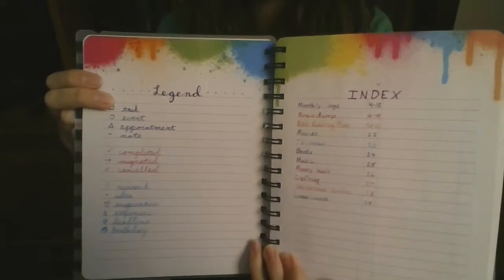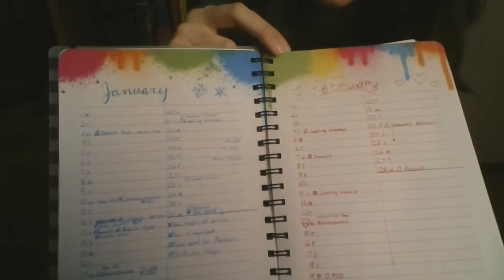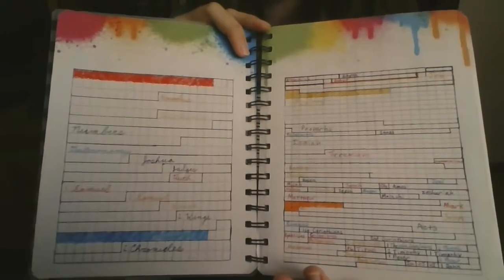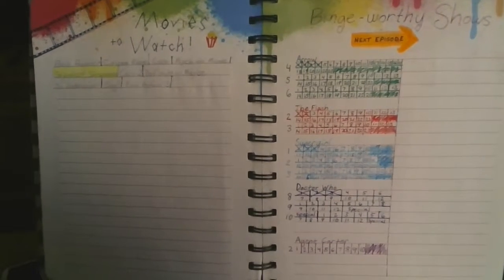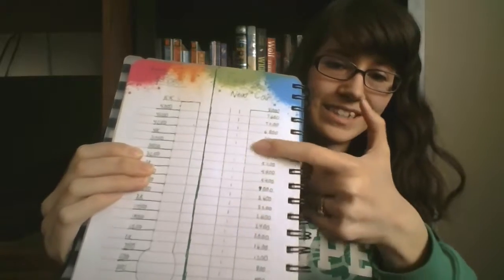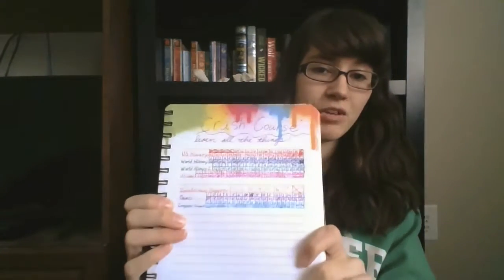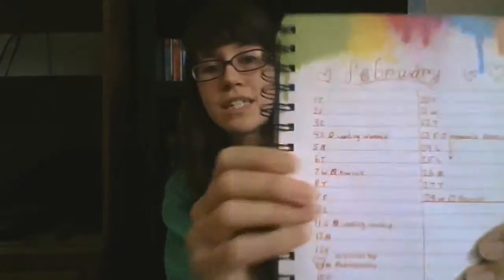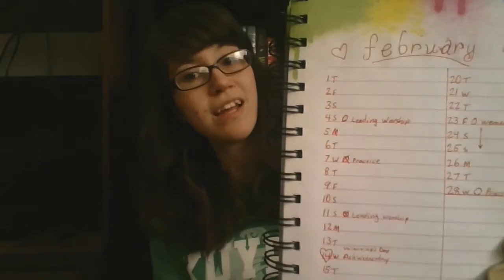My First Bullet Journal!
An inside peek at my newly started bullet journal with all its glorious listyness.